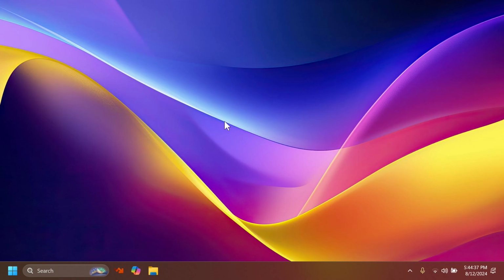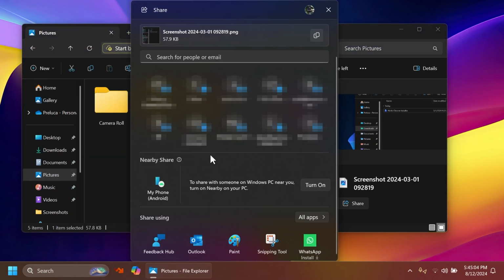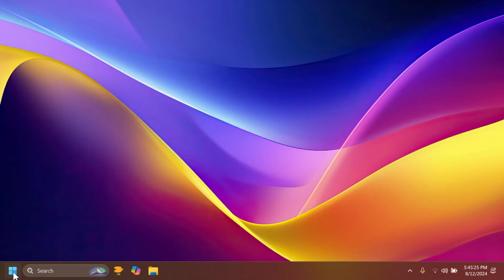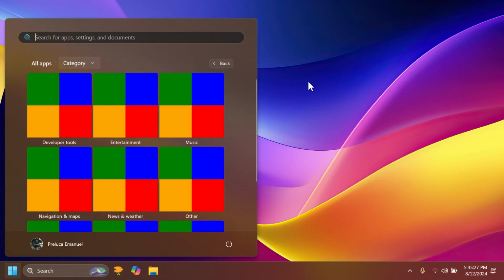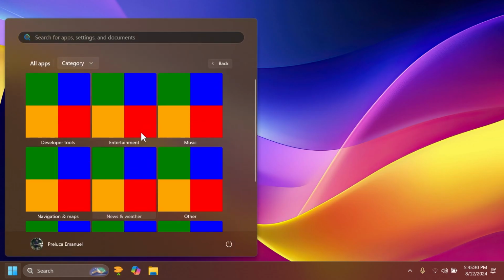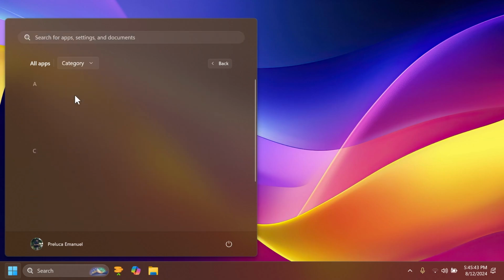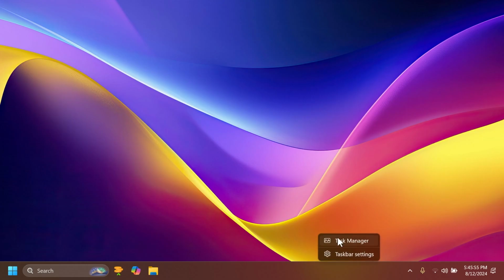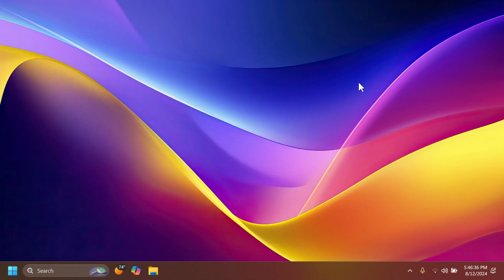New Windows 11 Build 26120.1350 – New Start Menu All Apps Section, New Task Manager and Fixes (Dev)